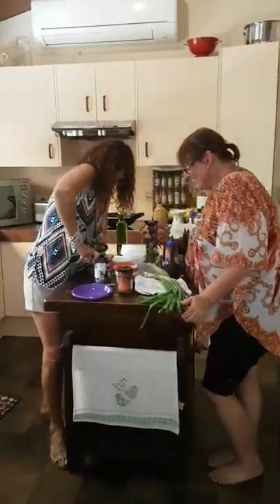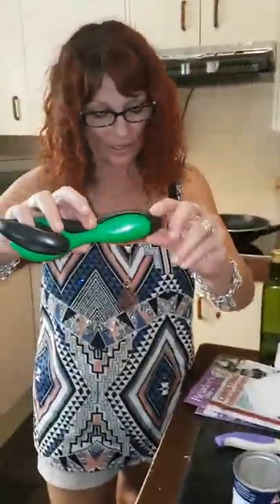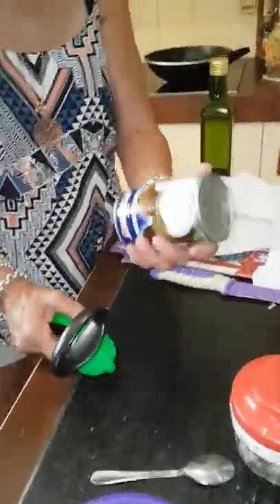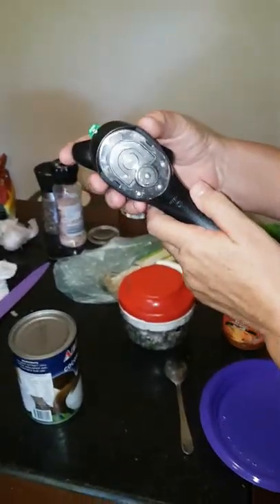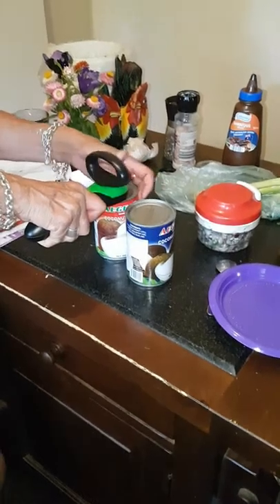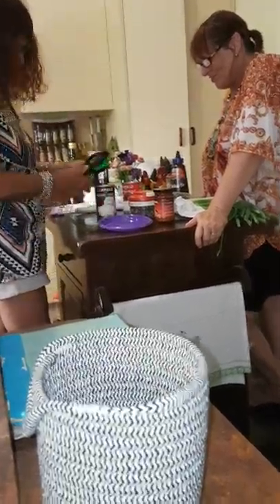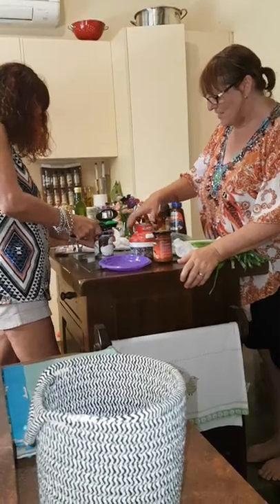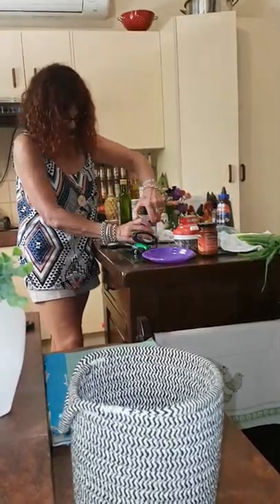How to open a can!The best tupperware ever!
Can opener